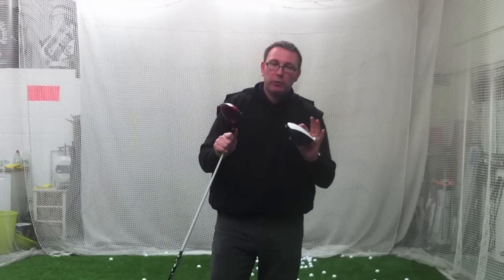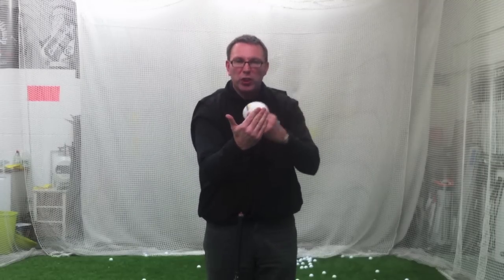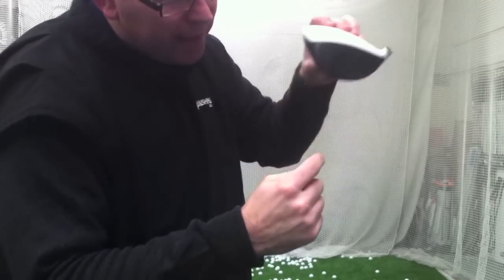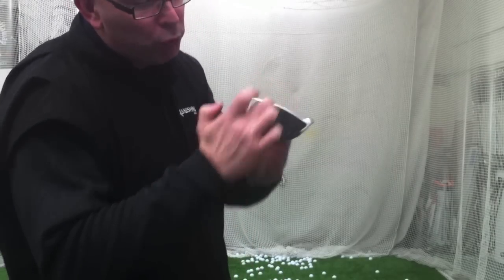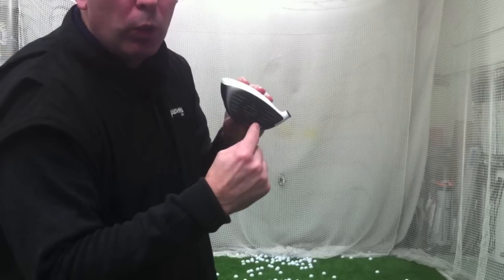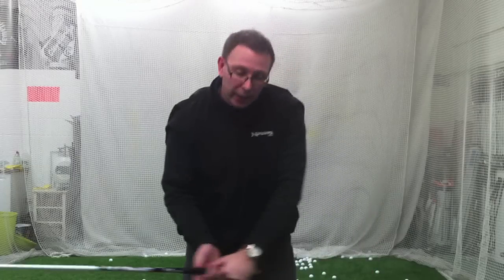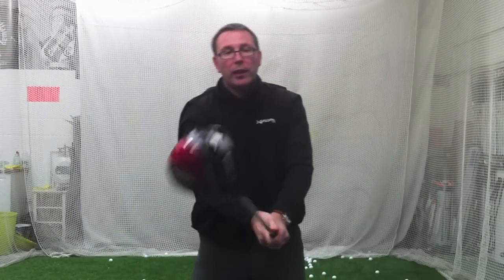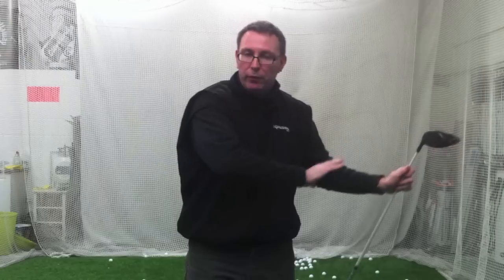Attack Angles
In this video Jason explains attack angles and how they differ from the driver and the rest of your bag.